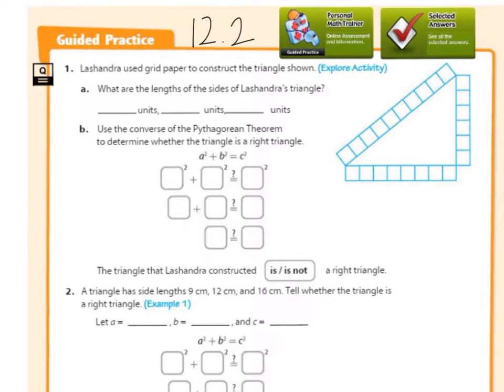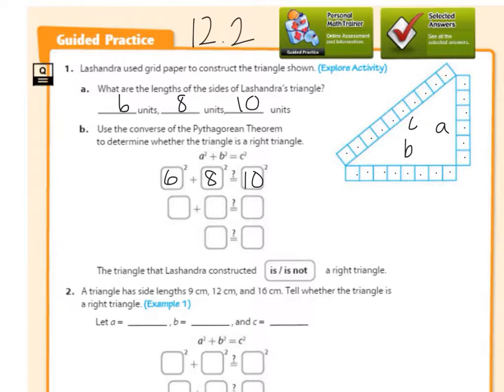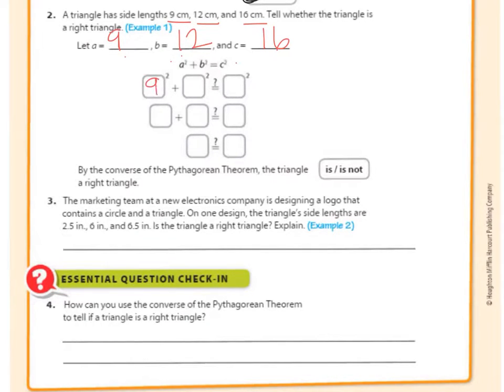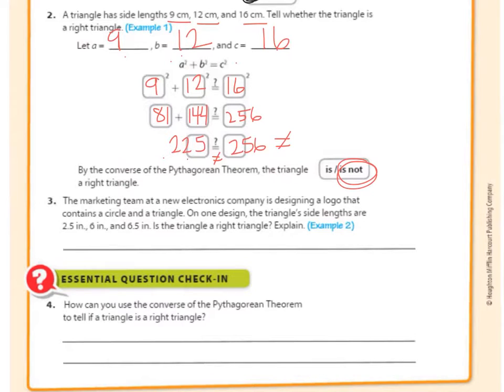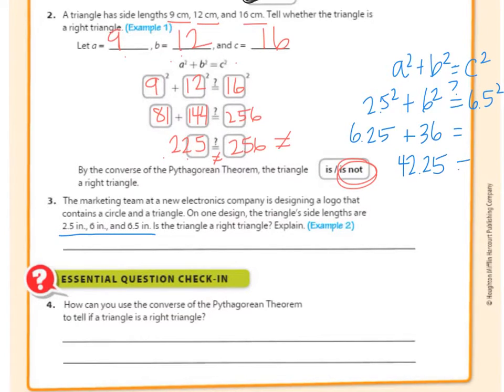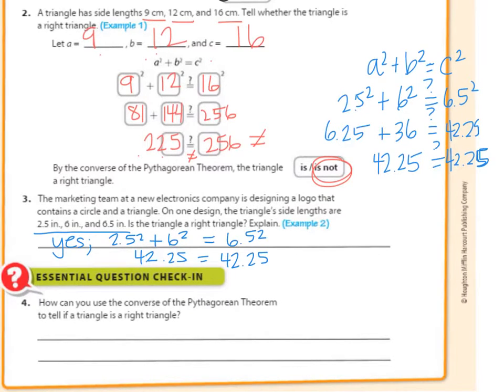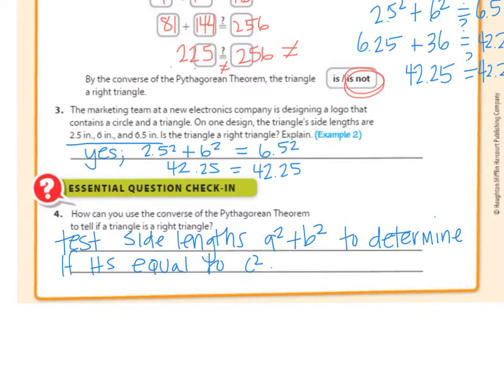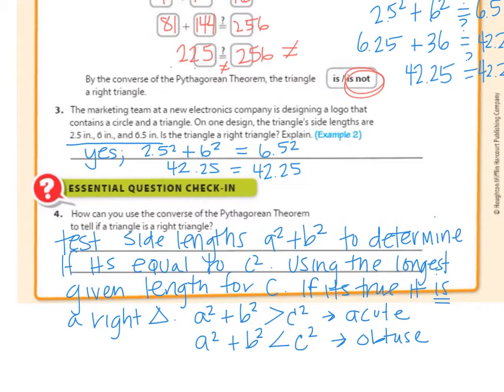12.2 Guided Practice